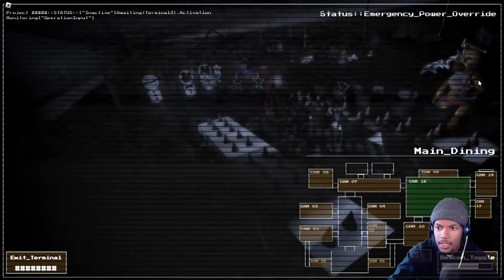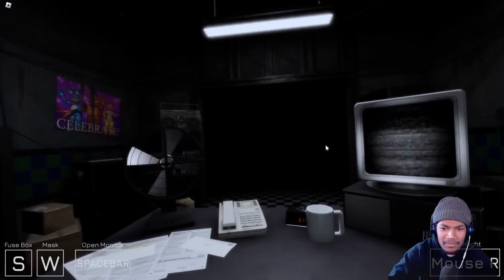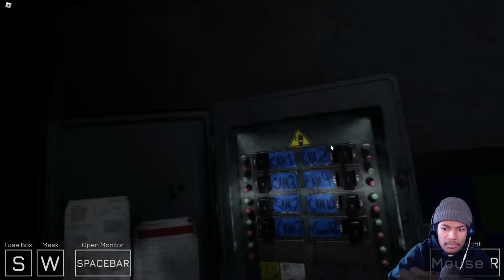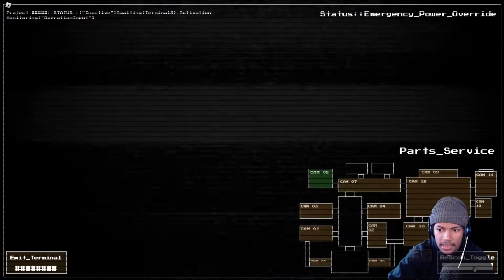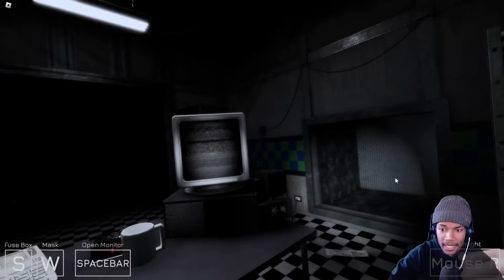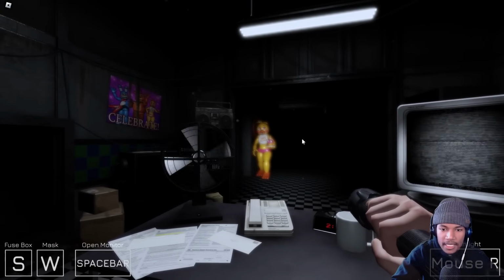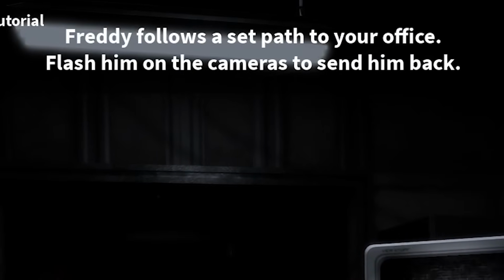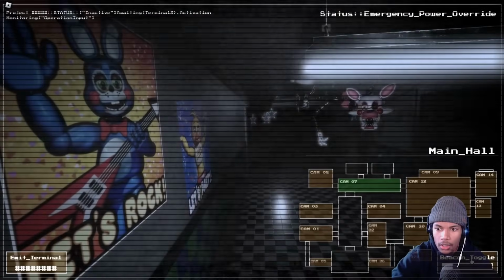THIS FNAF 2 REMAKE IS ON ANOTHER LEVEL OF HORRIFIC.. | FNAF 2: Reimagined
HAPPY FRIDAY Y'ALL! Today I'm hitting you guys with some more FNAF! This time we are revisiting an insanely well made FNAF 2 Remake that is on Roblox, titled "FNAF 2: Reimagined." ENJOY!!